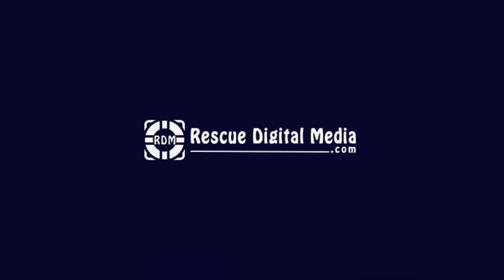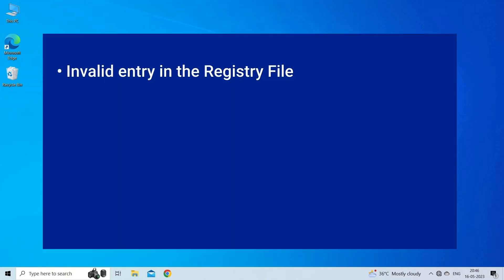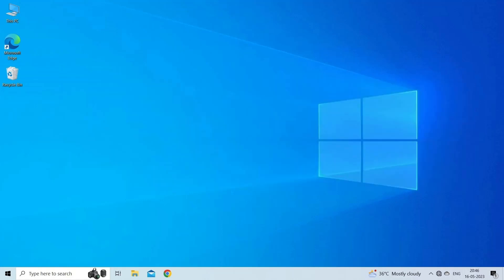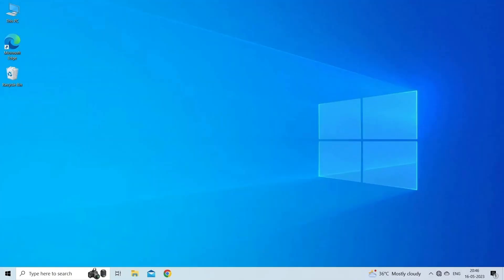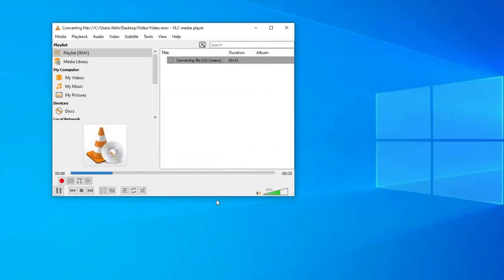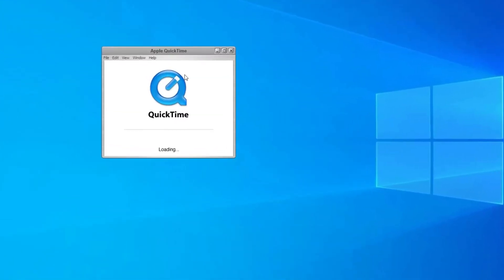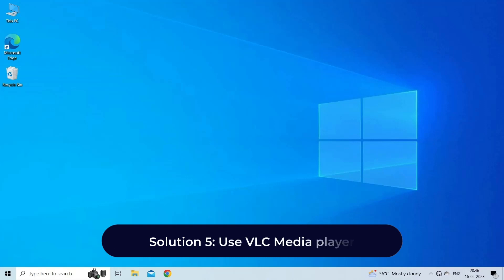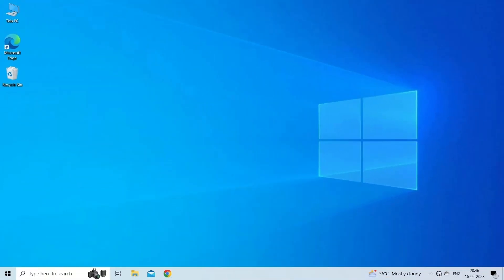Repair QuickTime MOV File Error 2048 in 5 Easy Ways | Rescue Digital Media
Repair QuickTime MOV file error 2048 with our advanced Video Repair Tool.

Watch this video and learn what is QuickTime 2048 error, factors responsible for this error, and how to fix it with 5 easy methods.

Key moments in the video:

00:00 - Intro
00:44- Causes
01:00 - Solution 1: Use Video Repair Tool
02:19 - Solution 2: Convert A Video File To Quicktime Supported Format
02:57 - Solution 3: Run Antivirus scan on your PC
03:15 - Solution 4: Update QuickTime
04:21 - Solution 5: Use VLC Media player